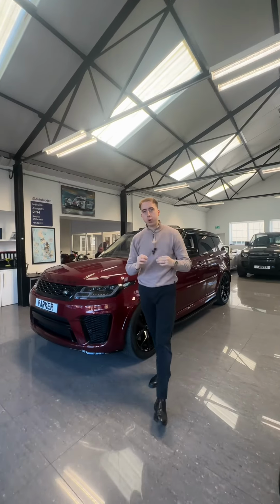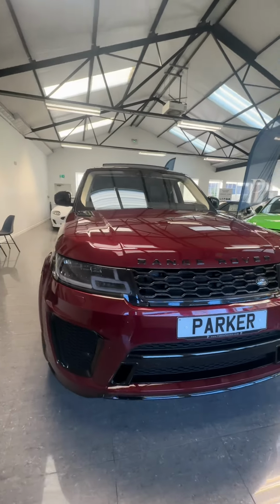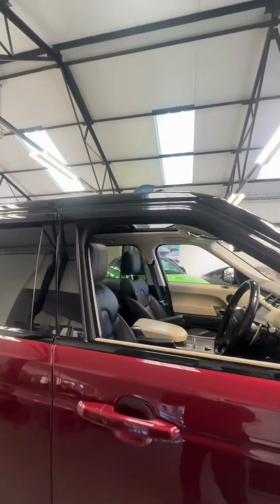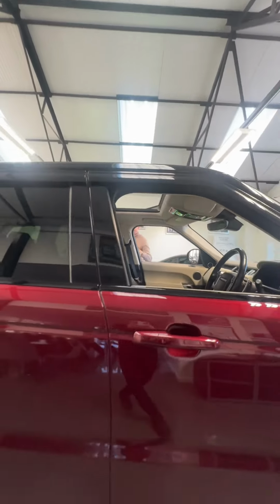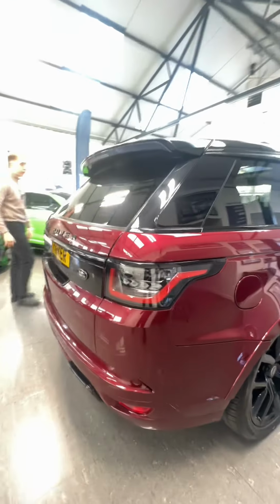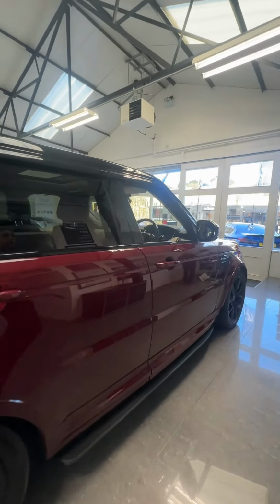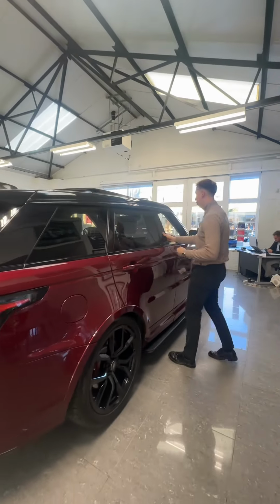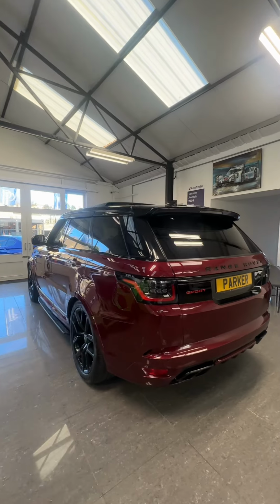2017 Land Rover Range Rover Sport HSE Dynamic | Parker Prestige